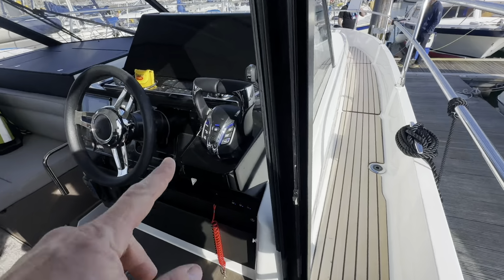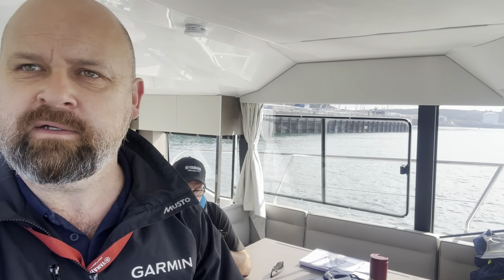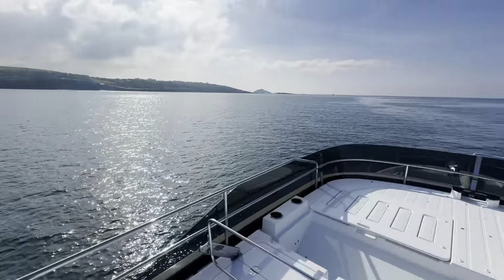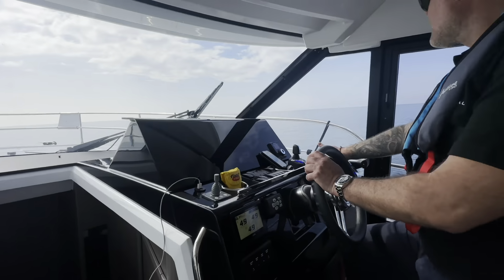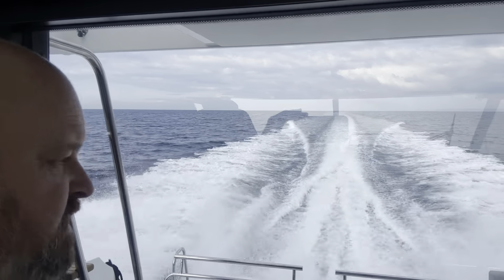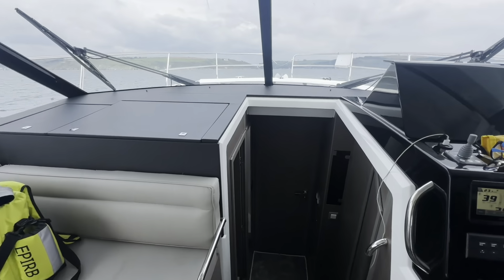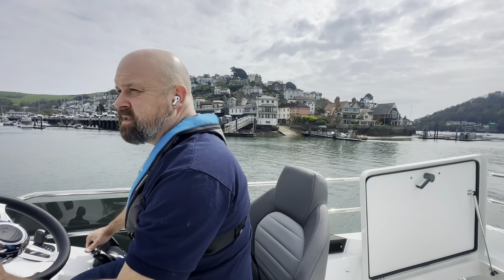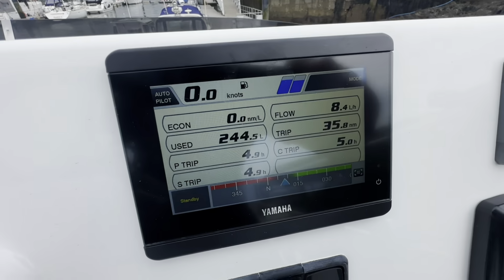In action 💪 Jeanneau Merry Fisher 1295 Full video Dartmouth trip. The biggest Merry Fisher todate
Real test of the new 1295. Action Video of the new Merry Fisher 1295 from Jeanneau with full audio details of trip from Plymouth to Dartmouth and docking on berth at Noss on Dart Marina.
Brand new and for sale with Atlantic Yachts.
Use of Navionics charts on mobile and iPads massive thank you to them for the support and we wouldn’t have been able to do this trip without their technology. Come aboard the Merry Fisher 1295.